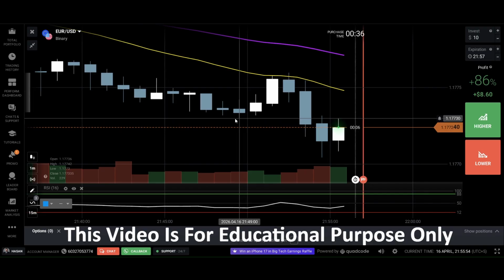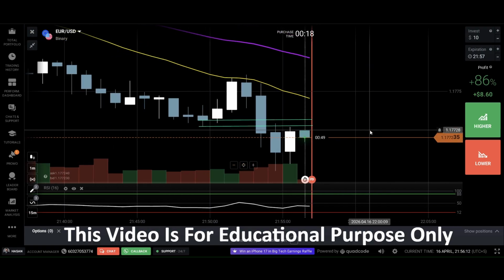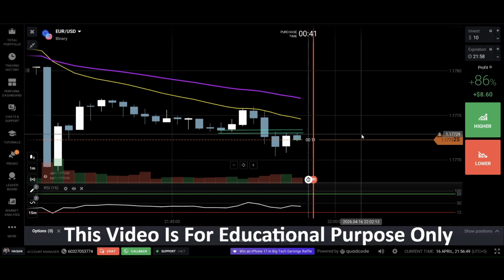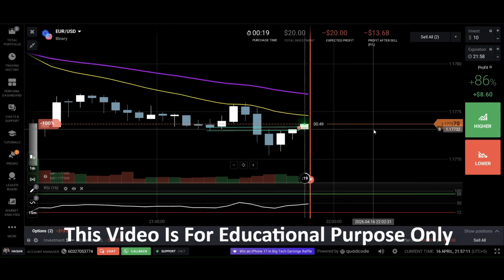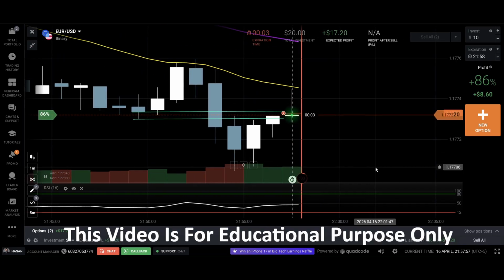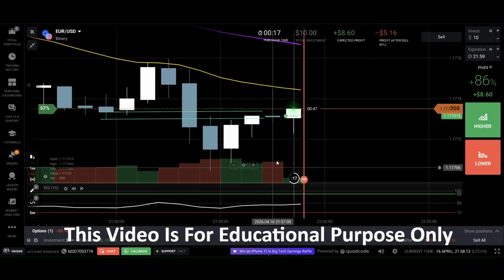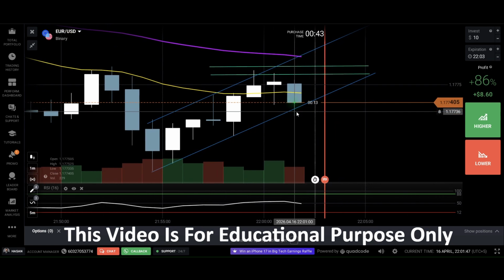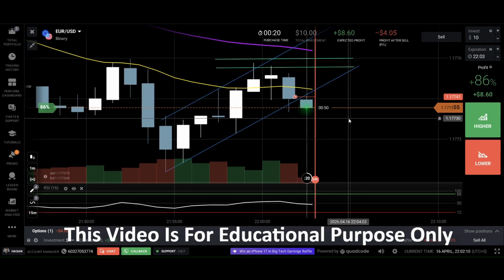Stop Losing Trades ! Follow This Smart Money Setup Live Example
In this video, I share a powerful price action trading strategy on EUR/USD using candlestick patterns, RSI, and trend confirmation.

You will learn:
• How to identify strong downtrends
• When to enter buy or sell trades
• How to read candle behavior and volume
• Avoid fake breakouts and market traps
• Importance of psychology and discipline

This strategy is beginner-friendly and based on real market analysis. Remember, trading is not about luck — it’s about patience, consistency, and mindset.

👉 Practice this strategy on a demo account before using real money.

💡 Key Concepts Covered:
Price Action | RSI Indicator | Trendline Break | Support & Resistance | Market Psychology